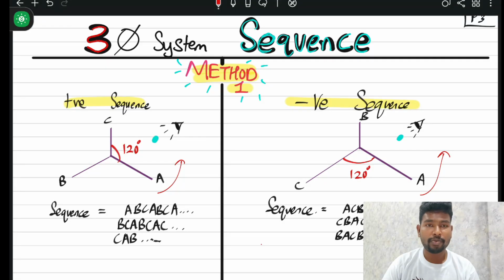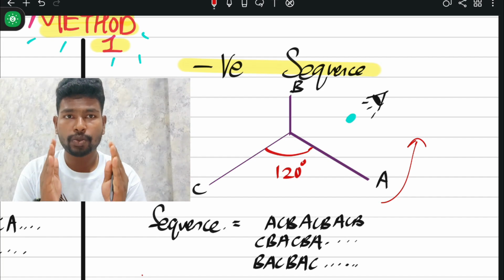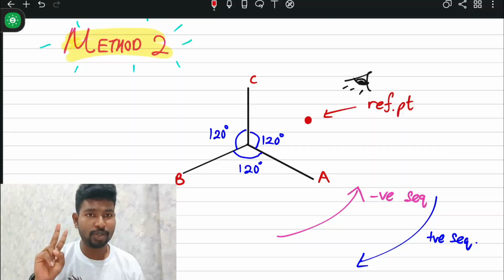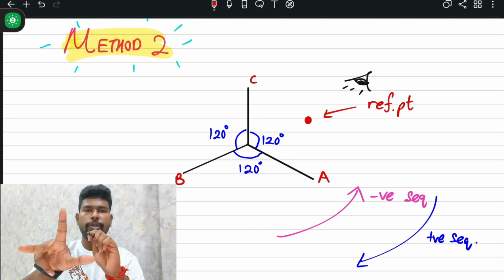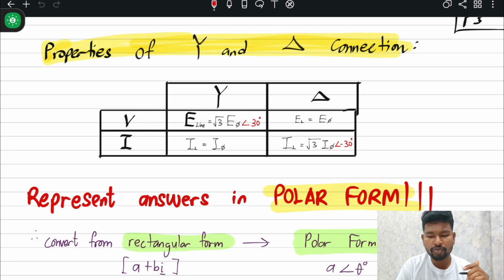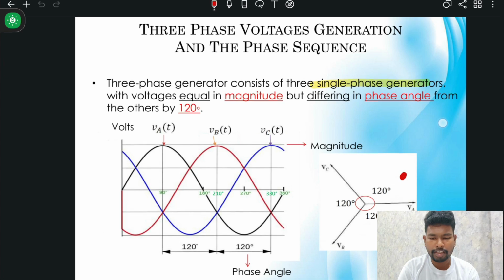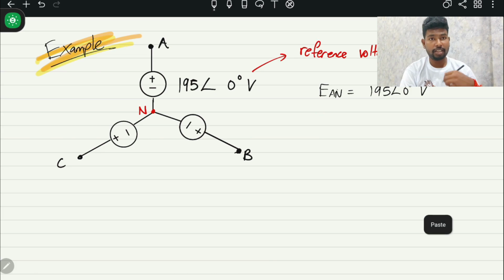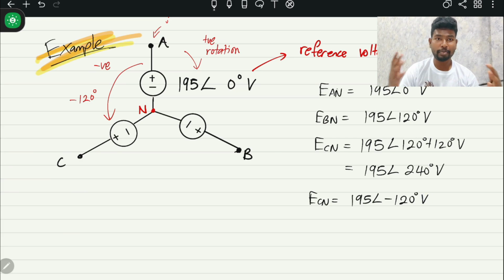3 PHASE SYSYEM - PART 3 | SIMPILFIED & DETAILED EXPLAINATION !!! | ELECTRICAL ENGINEERING | UNIMAP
Hi Everyone, I have made this series selflessly to educate and share the knowledge of 3 Phase System in much simplified and detailed way to benefit all around the world.

I'm an undergraduate student from University Malaysia Perlis (UNIMAP) currently pursuing my Bachelors of Electrical Engineering. I faced tough time understanding this topic and worked hard to understand the depth and concept of 3 phase system. So it motivated me to share my knowledge and findings in this topic.

Please do watch all the videos in this series and if it benefits you please do like the video and subscribe to my channel which motivates me to upload better contents in the future !!!.